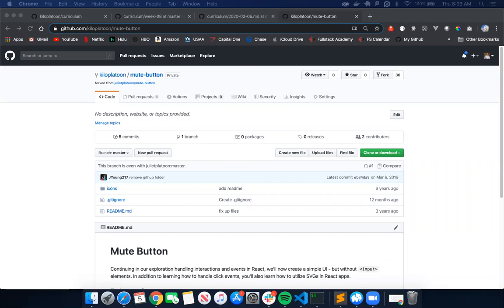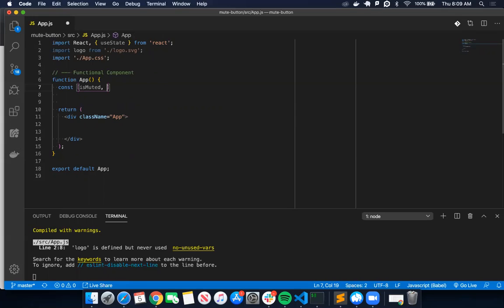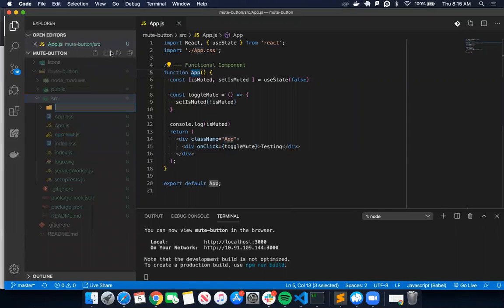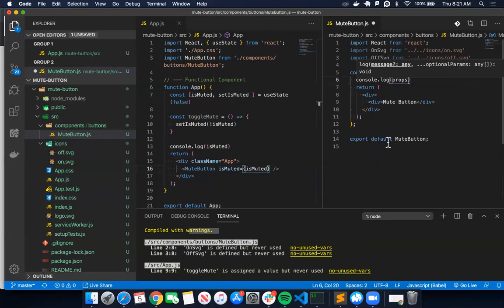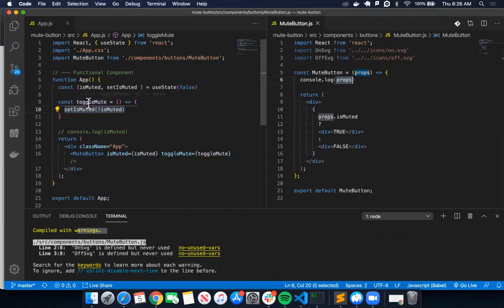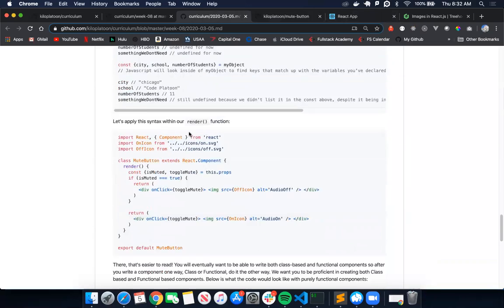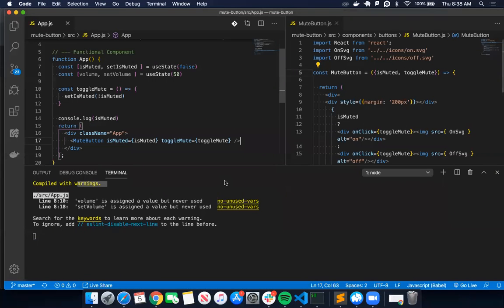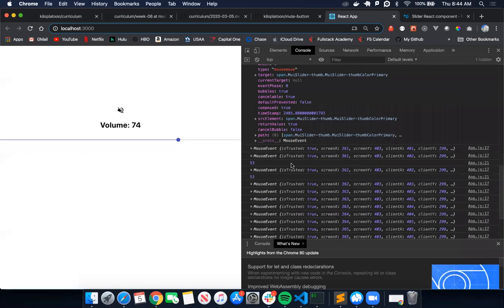W8D4: Mute Button Lecture w/ State & Props - (5 of 5)